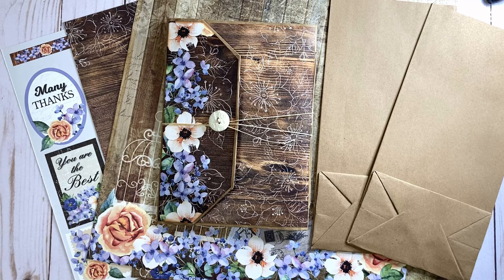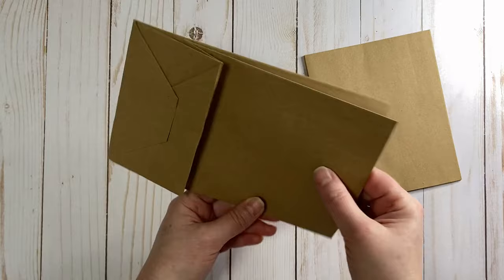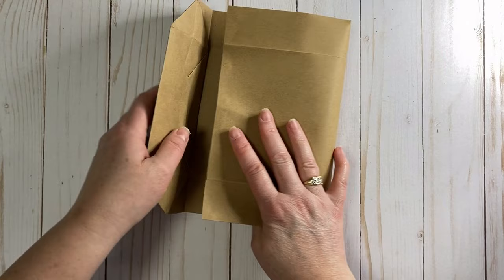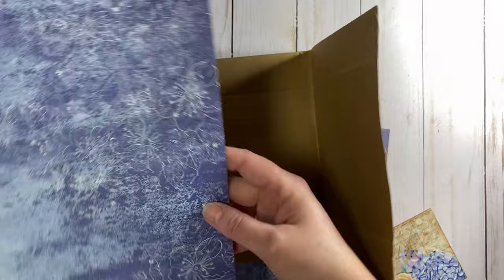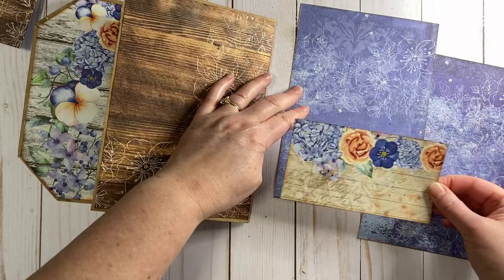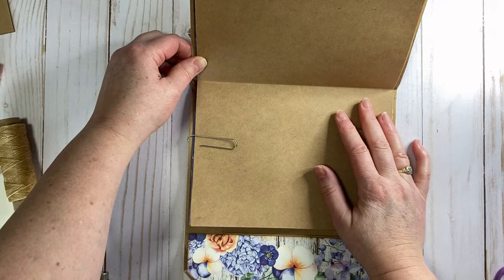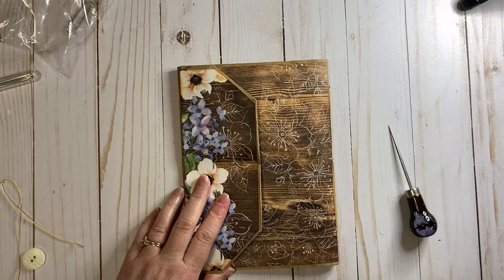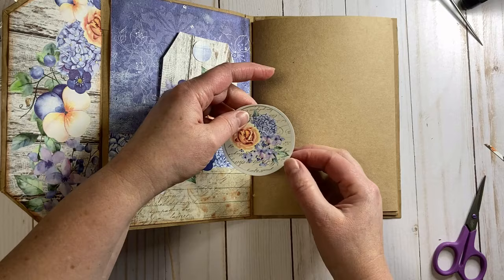Easy Paper Bag Journal Tutorial (give away ended)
Hi everyone! This paper bag journal was fun to put together and I love that it does't take too many materials.

I work for Paper Wishes/Hot Off The Press and this channel is a hobby. I'm not paid to promote Paper Wishes/Hot Off The Press on this channel; however as an employee I do receive free or discounted Hot Off The Press paper that I use in my videos.

I pay for the shipping on all of my giveaways and that expense adds up.  If you like my videos I’d love for you to help with happy mail shipping fees. Even $1 would help
OR Click on the YouTube Super Thanks tab below the video

Shop the video:
12x12 Country Blooms Paper Pack (Sold Out)
Bookbinding Tool Kit
Letter Size Kraft Paper
one 3/4" wide 2 hole button